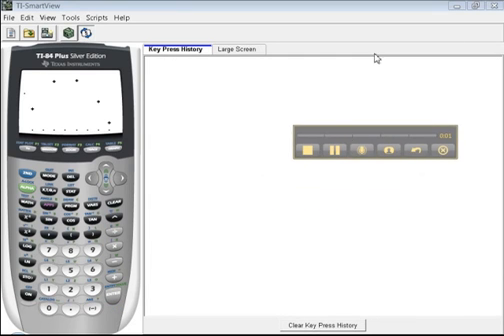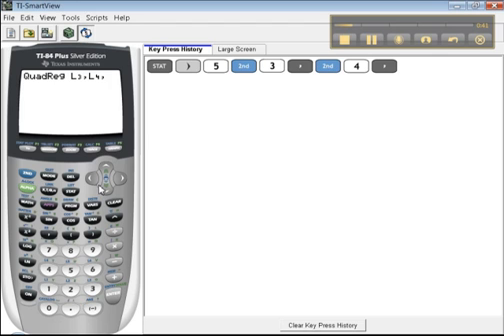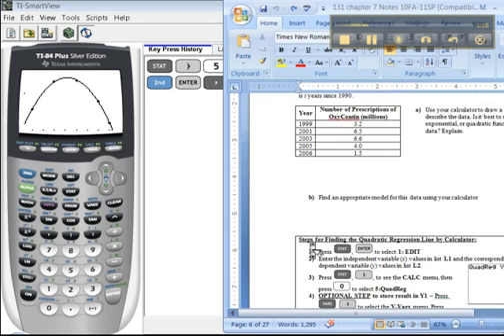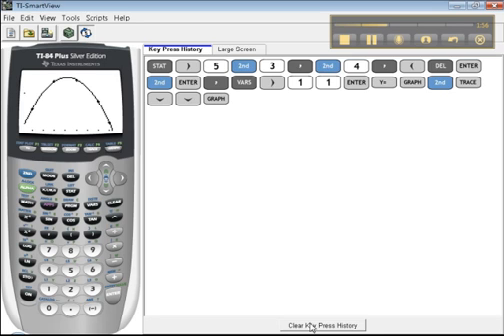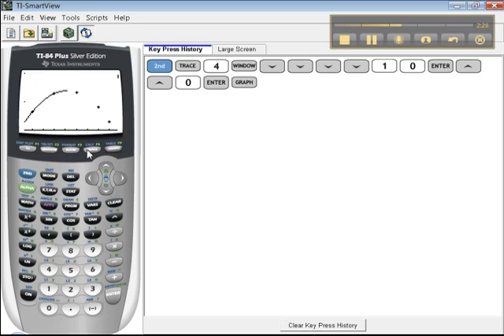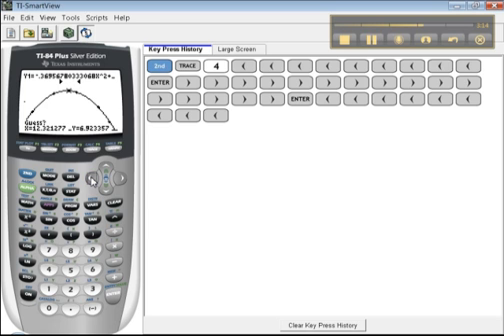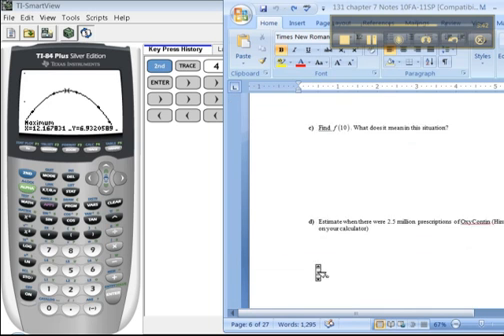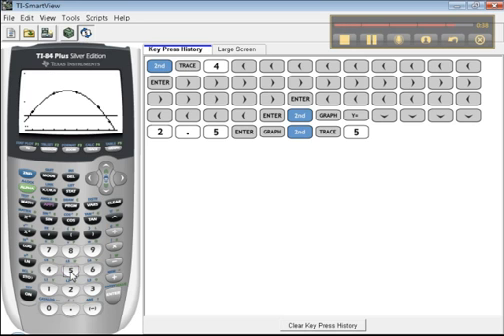Ch 7 - Part 2 of 3 - Math 131 TI-83/84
Using a Ti-83/84 calculator in Math 131: Intermediate Algebra. This tutorial covers:

Finding quadratic regression with QuadReg
Finding the vertex with the CALC menu
Finding the intersections of a quadratic and a line to answer questions

Primarily meant for Math 131 students at Jackson Community College, MI. Textbook is Intermediate Algebra: Functions and Authentic Applications by Jay Lehmann, 4th edition.